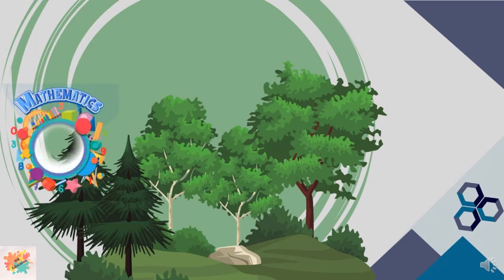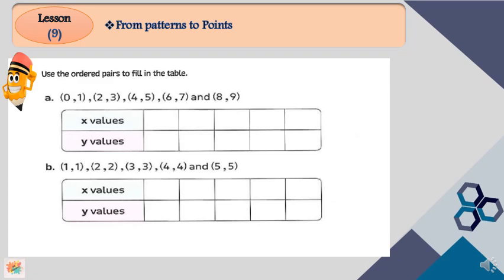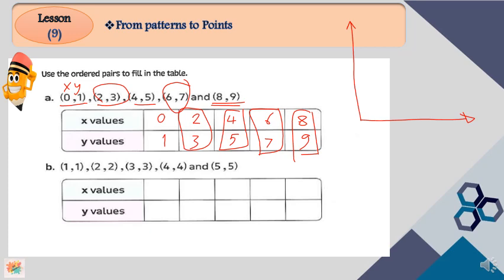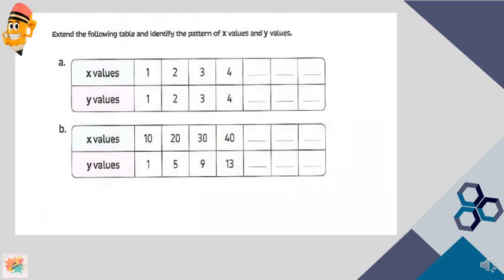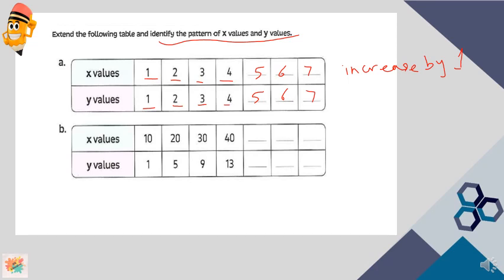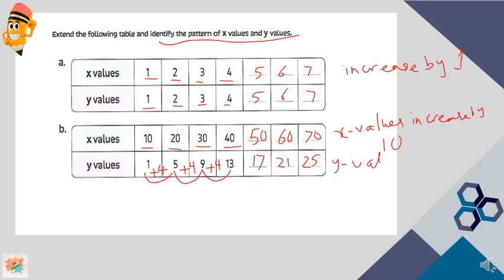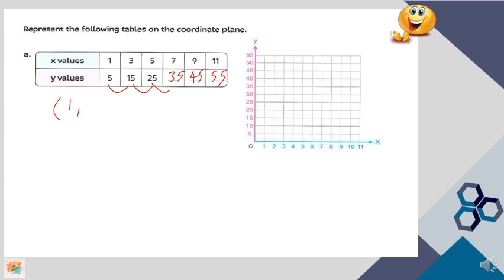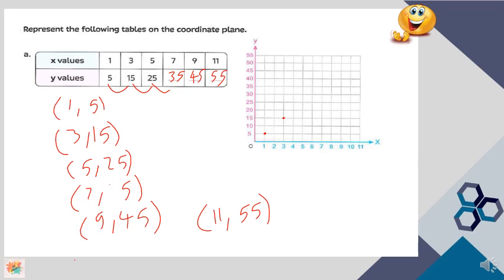math primary5 # Theme (4)_Unit(10)_lesson(9)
maths_primary5 # Theme (4)_Unit(10)_lesson(9)

primary 5
maths
math
primary maths
maths tricks
math primary 5
primary school
primary math
easy maths
maths animations
math grade 5
maths concept
primary 5 math
learn maths